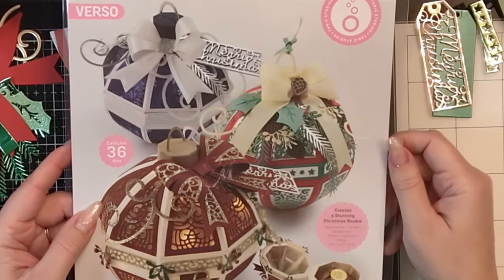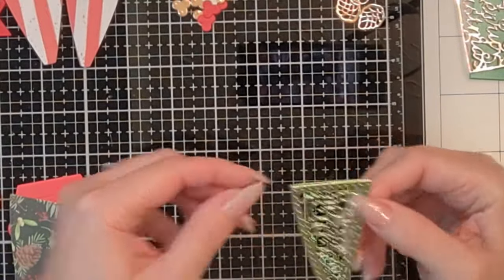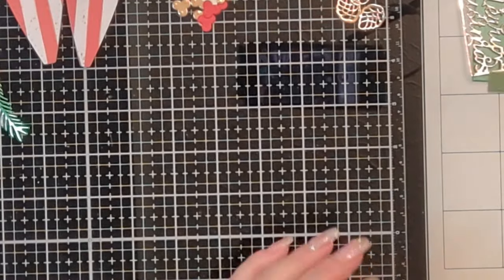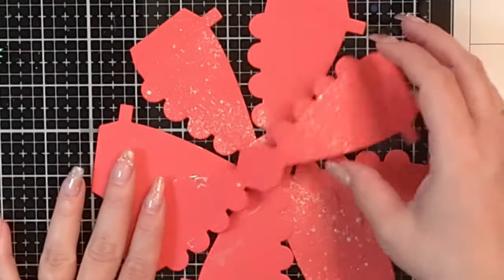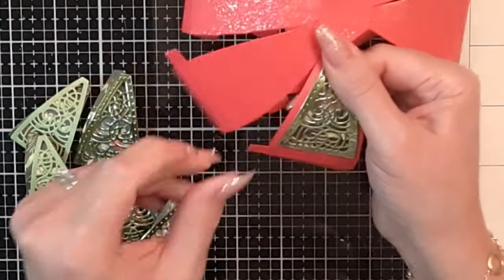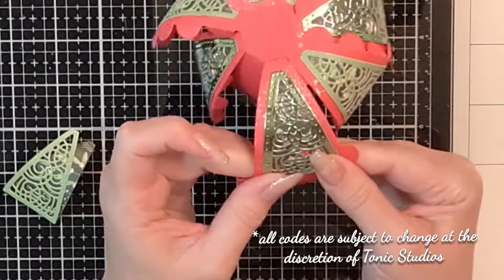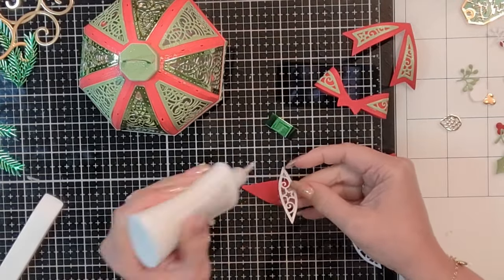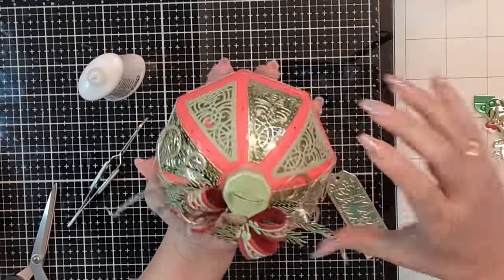Tonic Studios Decorative Christmas Bauble (AVAILABLE NOW!!)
This video tutorial will show you a step-by-step process of how to assemble the Tonic Studios Decorative Christmas Bauble die set.
for more details, and picture tutorials.

ALL LINKS AND PAINTS AND GLITTER DETAILS HERE:
(((((CLICK HERE FOR ALL LINKS)))))

 Precision Nozzles for Nuvo Glue Bottles!!! Now at Scrapbookpal.com!

RaquelSK PaintsandGlitter...art with Encouragement!
Current:  Tonic Studios Design Team, ScrapbookPal.com Design Team

***All Paints and Glitter.com © videos are solely intended for adults. Dies and Die cutting machines can cause injury to small children.